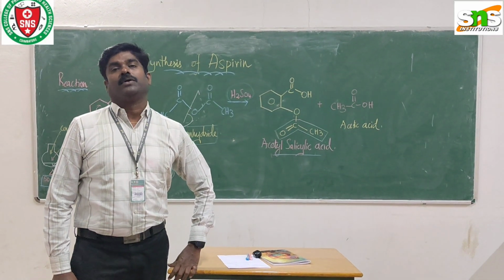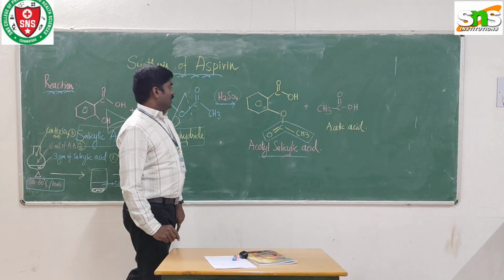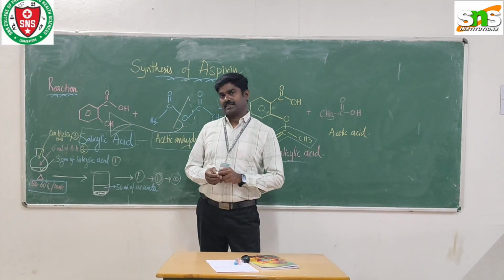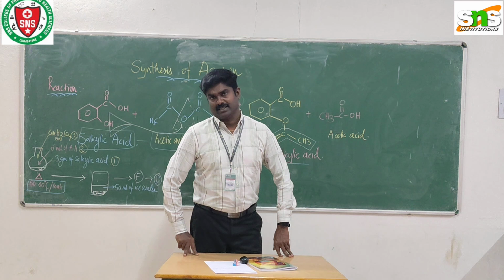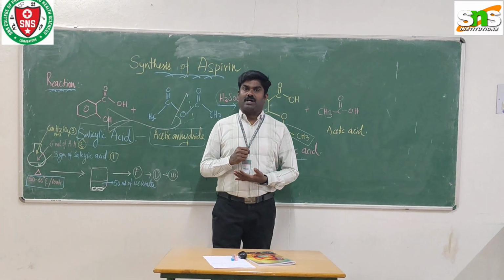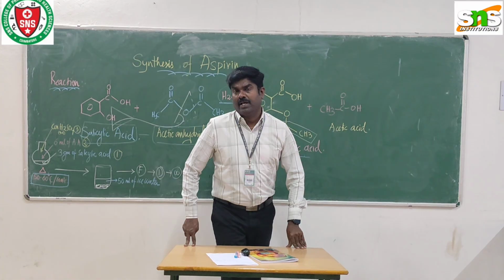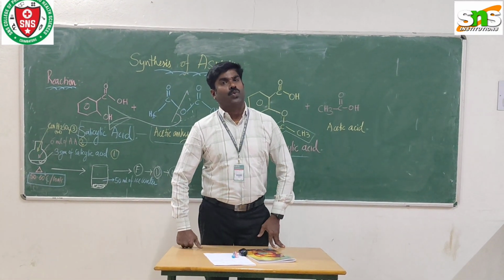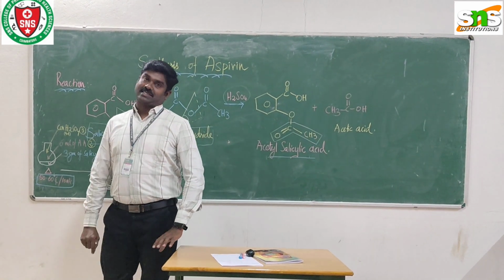Identification of Aspirin | POC -I |SNS INSTITUTIONS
Identification and Crystallization of Aspirin

1. Identification of Aspirin

Identification of aspirin (acetylsalicylic acid) is done to confirm its purity and presence after synthesis. Some common methods include:

Melting Point Determination:

Pure aspirin has a melting point of 135–136 °C.

A lower or wider melting point range indicates the presence of impurities.

Ferric Chloride Test:

A small amount of aspirin is dissolved in ethanol and treated with ferric chloride (FeCl₃) solution.

No violet coloration should appear (salicylic acid gives a violet color), indicating successful esterification.

Thin Layer Chromatography (TLC):

Aspirin is compared with a reference sample.

The Rf value confirms the identity.

2. Crystallization of Aspirin

Crystallization is used to purify aspirin after synthesis.

Procedure:

Dissolution: The crude aspirin is dissolved in a minimum amount of warm ethanol.

Precipitation: Cold water is added to the solution to reduce solubility, causing aspirin to precipitate.

Cooling: The mixture is placed in an ice bath to enhance crystal formation.

Filtration: Crystals are collected by vacuum filtration.

Drying: The crystals are dried to remove residual moisture.

3. Importance

Ensures purity and quality of the product.

Removes unreacted salicylic acid and acetic anhydride.

Provides aspirin in a stable, solid crystalline form suitable for pharmaceutical use.